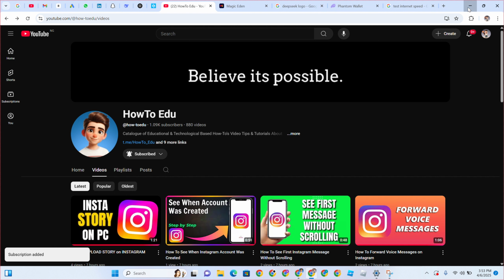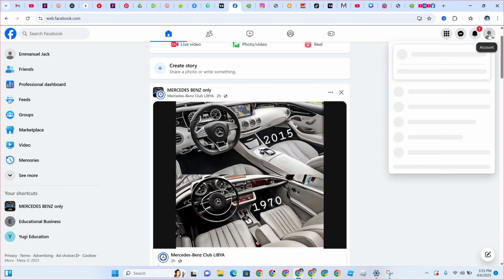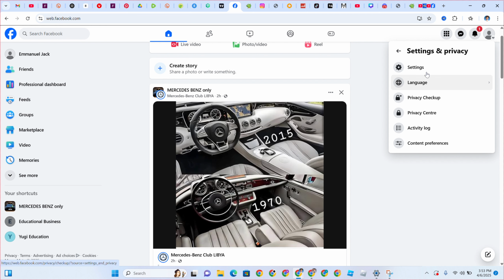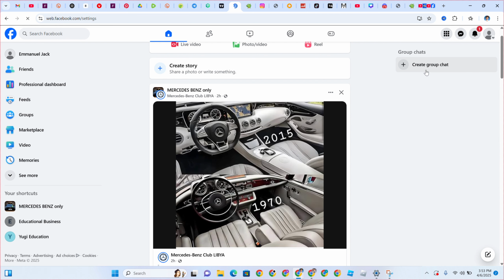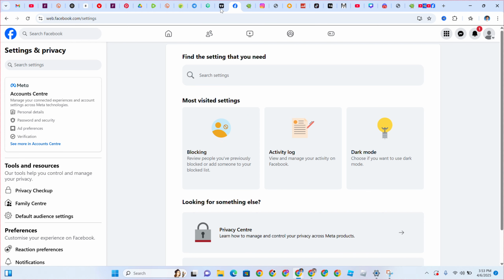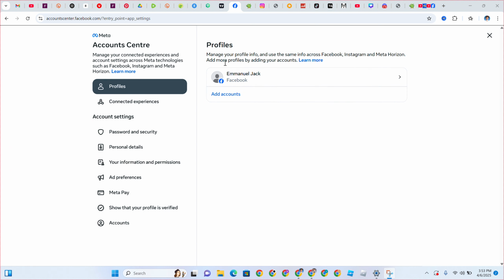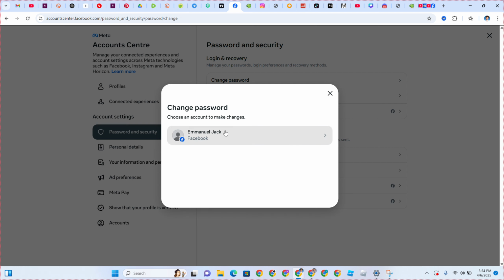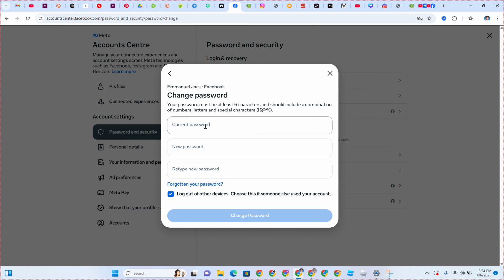How To Change Password On Facebook [Tutorial Guide]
In this video I'd show you How To Change Password On Facebook [Tutorial Guide], Ensure you subscribe & turn on the bell notifications to this channel for lots of more educational guides and contents like this.

⛓️ HELPFUL LINKS  :

1. Sign up For a Chance to Win $100 on your first Deposit

2. Earn Your first $5 Now

3. Deposit + Sign up to get Amazing Job Gig Offers

4. Best Virtual Dollar Card for Online Payments & Subscriptions

5. Click & Sign up to this if you have $3

6. I use this S£cret Tool to grow my other Faceless Channels

7. Learn Forex Trading From the Scratch

8. The Complete Amazon KDP Beginners Program

9. Google Ads Mastery Program

10. The Ultimate WhatsApp Sales Blueprint

11. Earn up to 55% on Each Trade

12. Earn up to $500 I'm Credits

13. Invest in Stocks & Shares